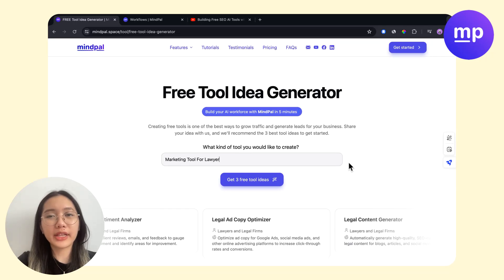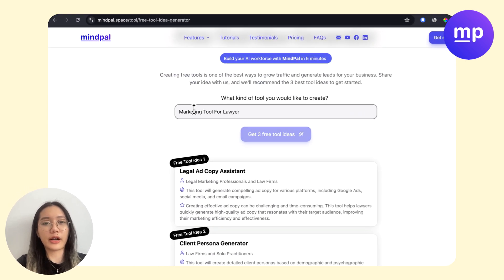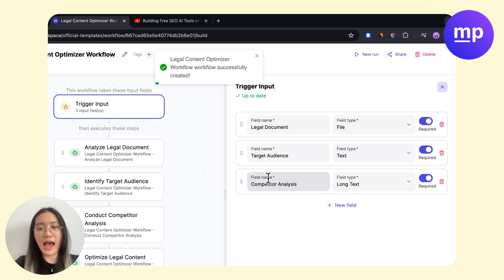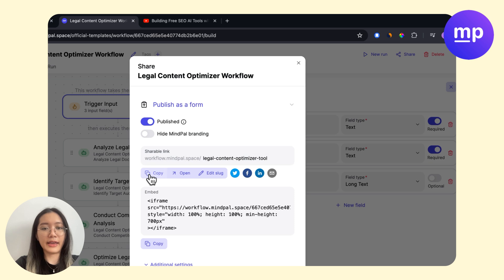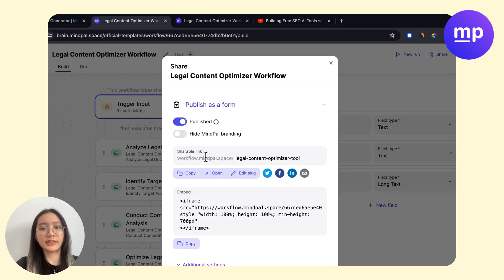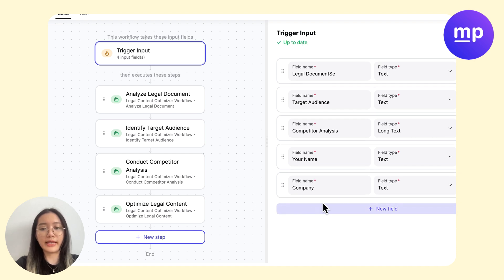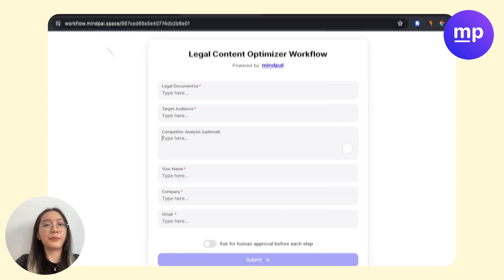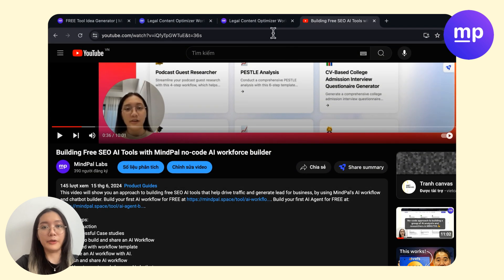Get ideas for your free tool and build it in 2 MINUTES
Curious which free tool might help your business drive more leads? This video will show you how could get tool ideas that will attract your audience. Once you have tool ideas, you can experiment building the tool in 2 minutes.

MindPal is a no-code platform to build AI agents and multi-agent systems to automate thousands of tasks.